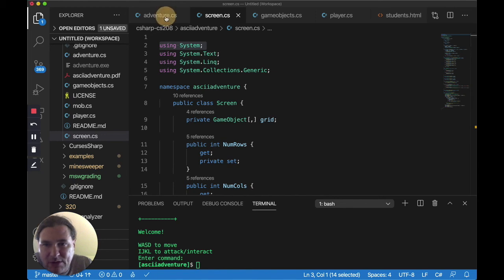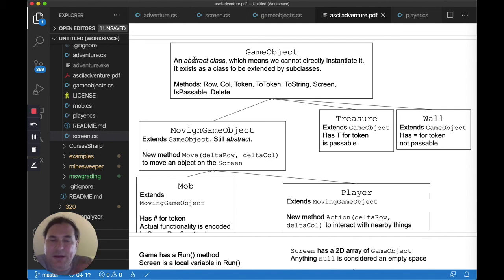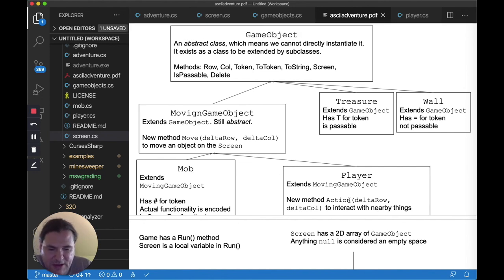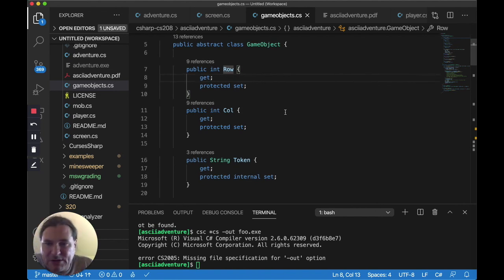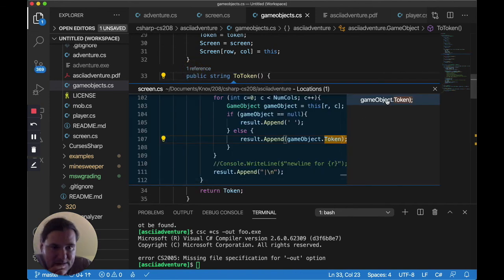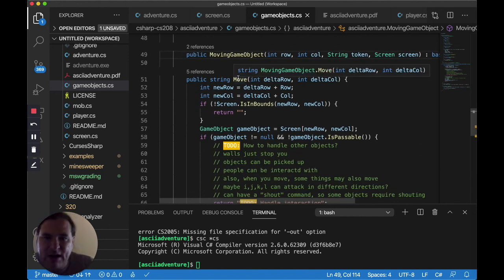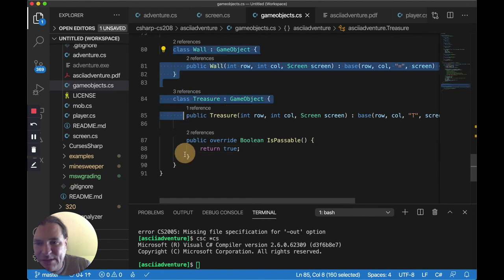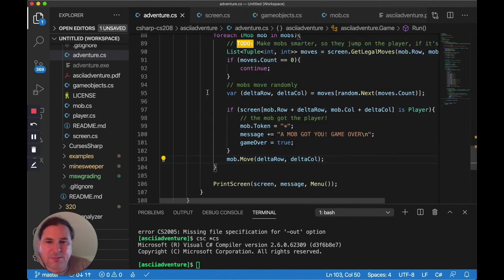asciiadventure, part 2 (gameobjects.cs, player.cs, mob.cs)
Part 2 of asciiadventure

The code on REPL is not as up to date as the code on Github. I have not linked my REPL account to Github yet. Someday maybe!